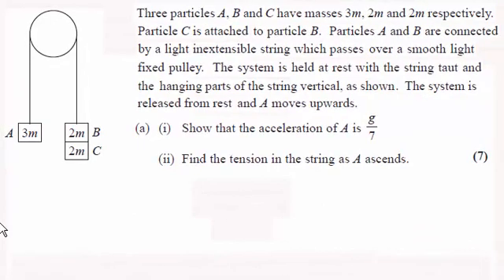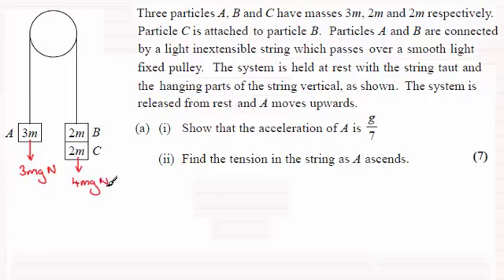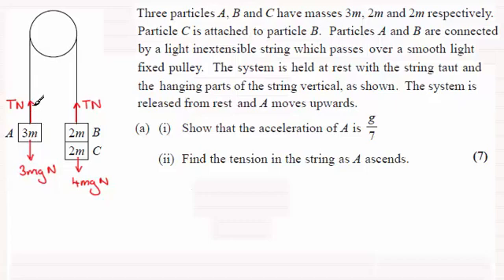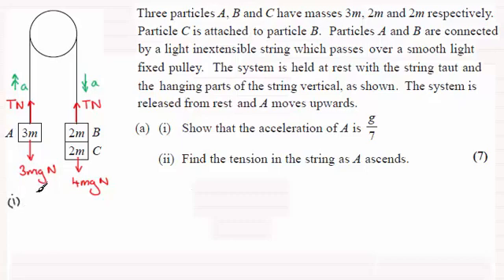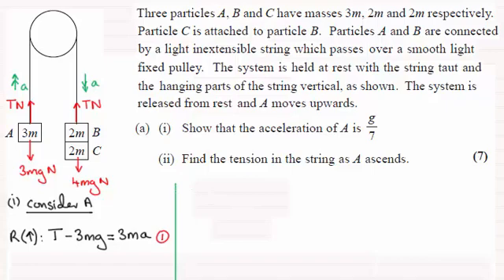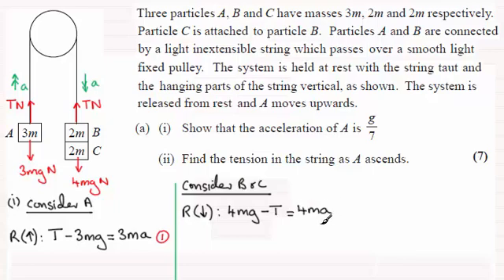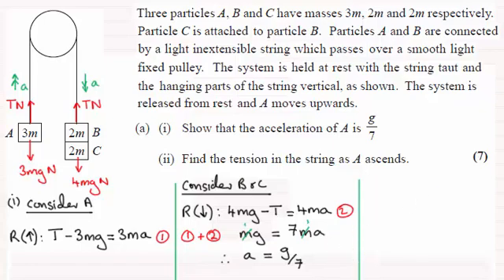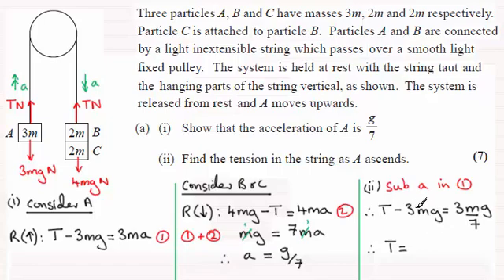Edexcel M1 Mechanics June 2014 Q7(a) : ExamSolutions Maths Revision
for the index, playlists and more maths videos on connected particles, mechanics and other maths topics.